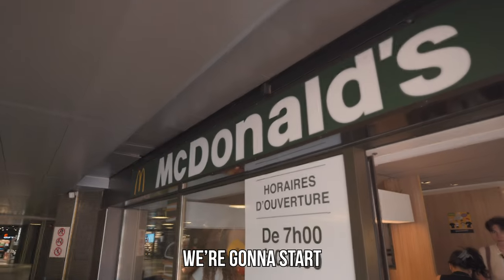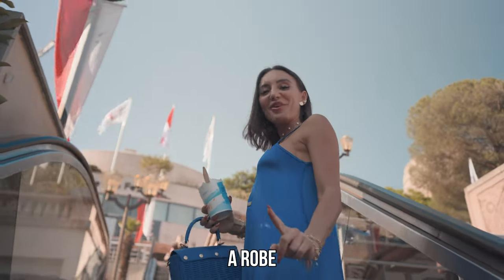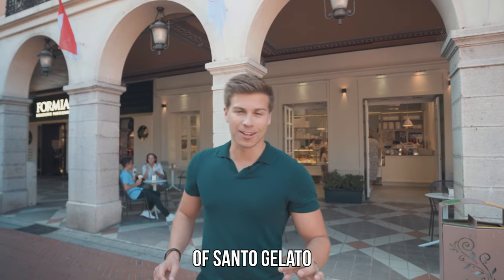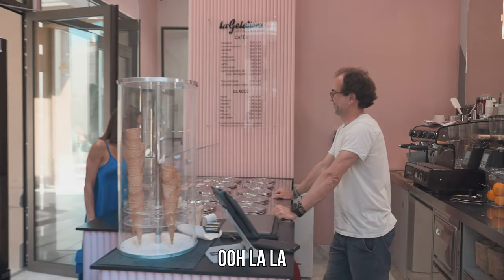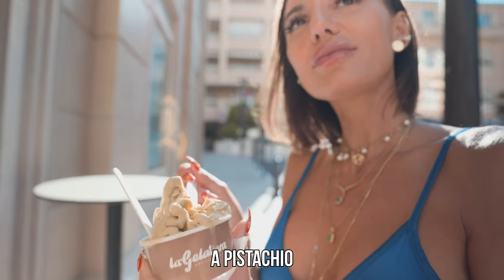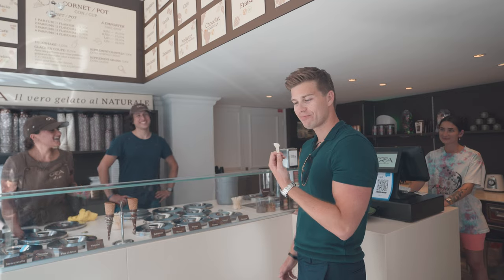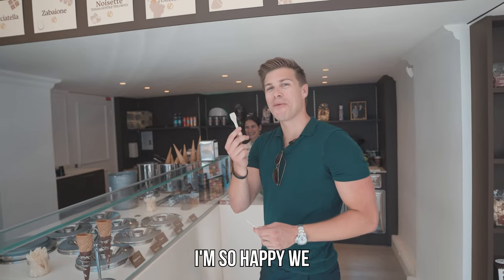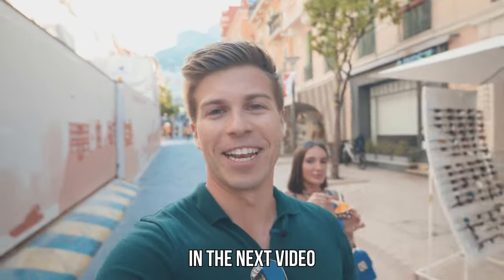I found the best Ice cream in Monaco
Video Link:

 • Only Travel - (Up...